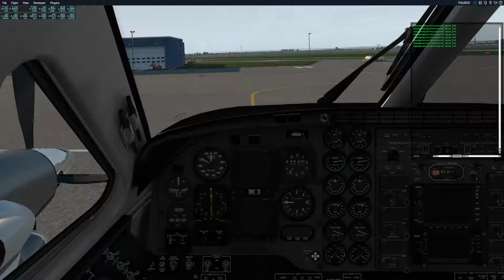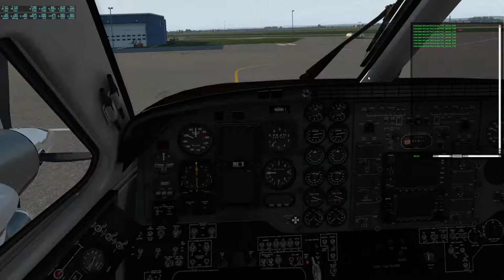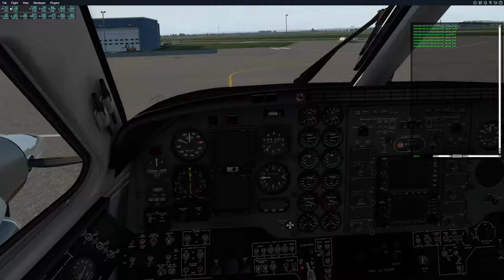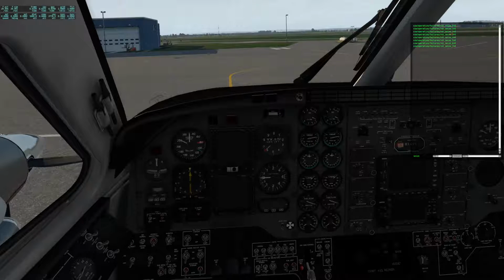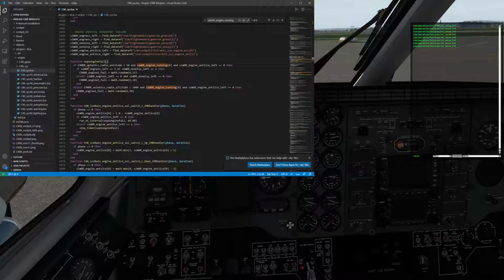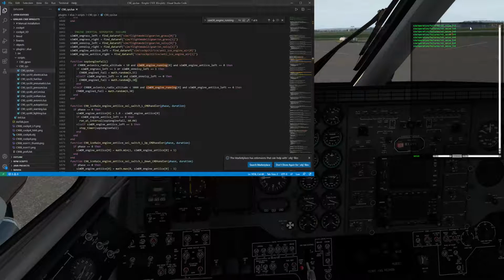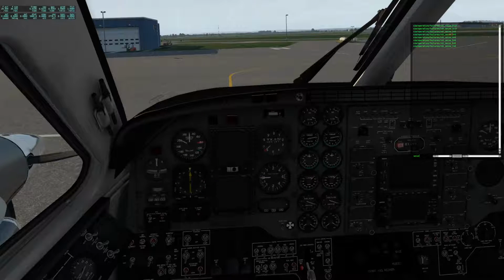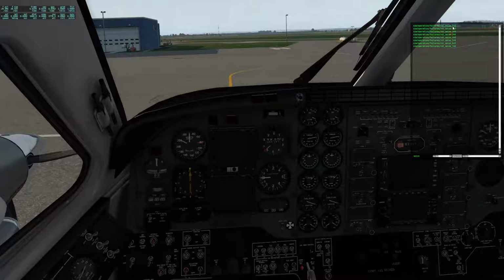X-Plane C90 "JongePionier" Ultimate Mod Engine Failures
Think I may have found the cause of my engine failures, and a workaround